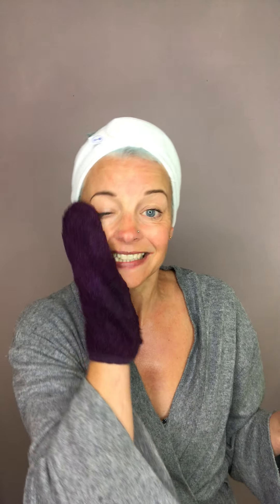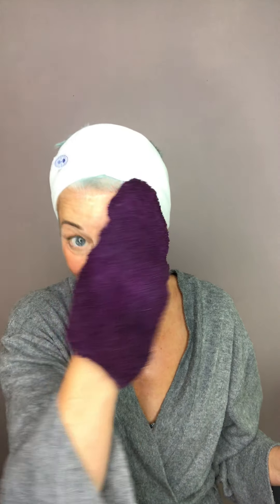How to do a Neals Yard Facial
Let me show you how to do a beautiful organic Neals Yard facial...
Using Wild Rose Beauty Balm, Rose Face Polish, Rose Anti-oxidant face mask, Rose Toner, Rose Daily Moisturiser, Bee Lovely Lip Balm - your skin will look & feel amazing 💙